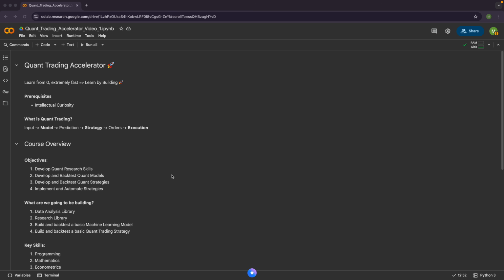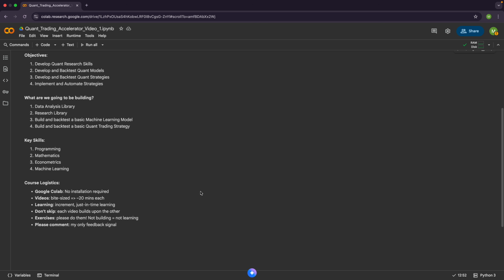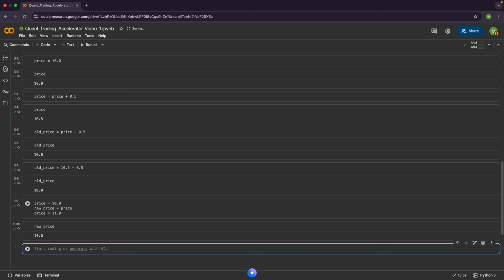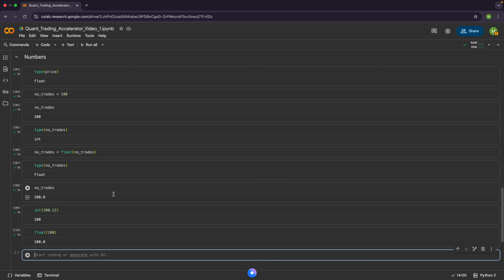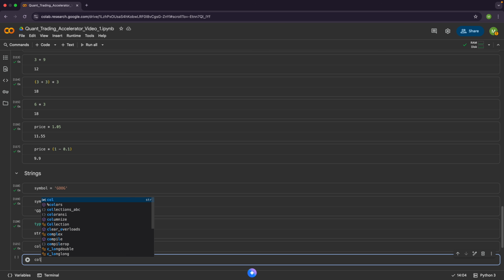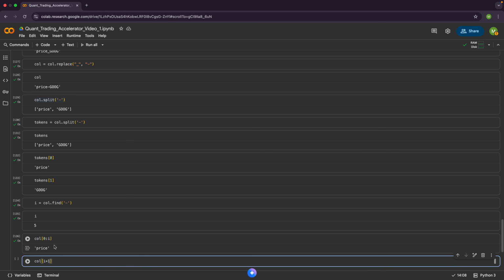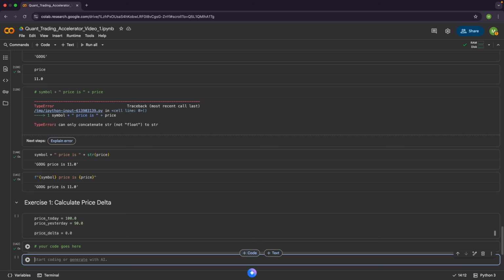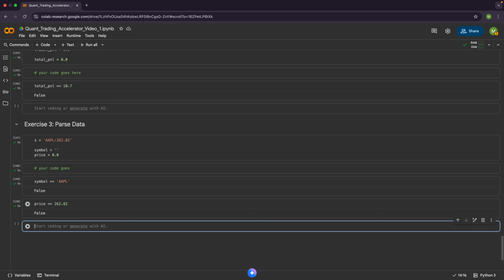Quant Trading Accelerator - Part 1: Variables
Quant Trading Accelerator teaches quant trading from zero - fast.
Instead of learning all the math and programming up front, I introduce concepts just in time so you can apply them immediately. By the end, you'll have built a complete quant trading system.

We cover the fundamentals of variables in Python.

00:00 Introduction
04:55 Variables
09:00 Numbers
11:53 Arithmetic
14:00 Strings
21:50 Exercises
26:47 Outro